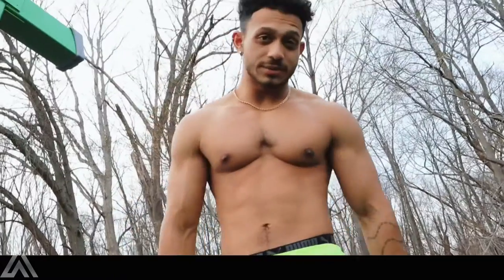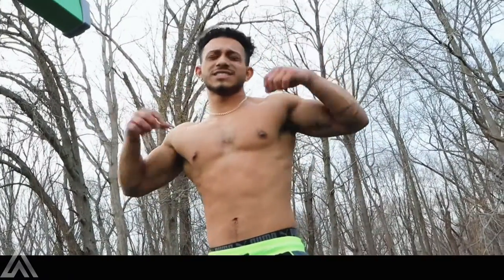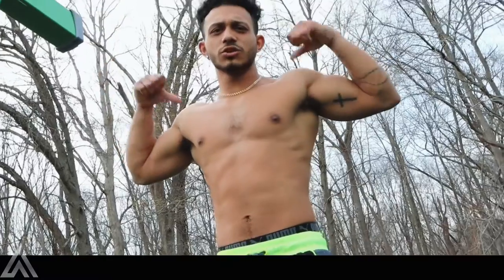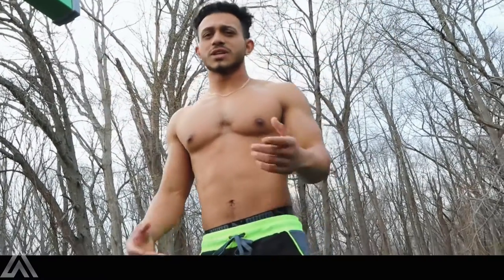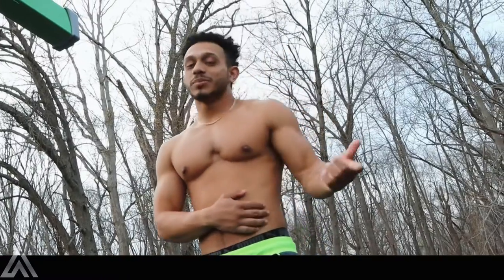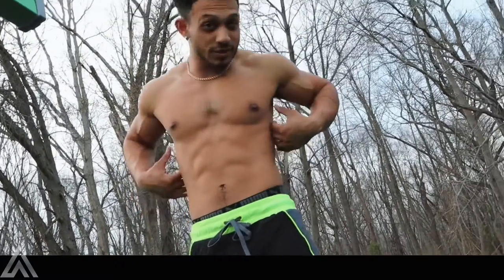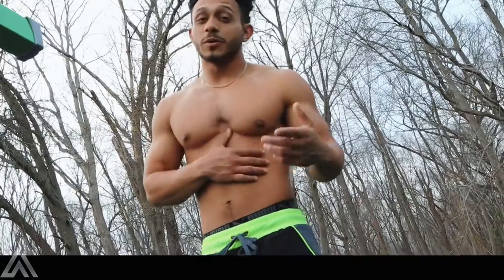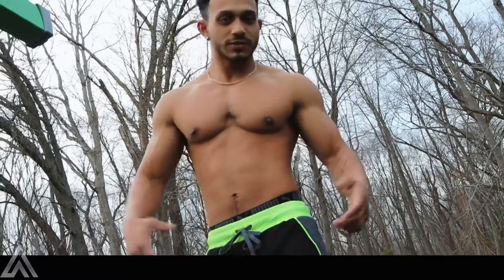QUICK AND EASY CALISTHENIC ROUTINE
Quick and easy Calisthenics upper body routine too do anywhere when it’s nice outside!

Song “New to this” -Krispel